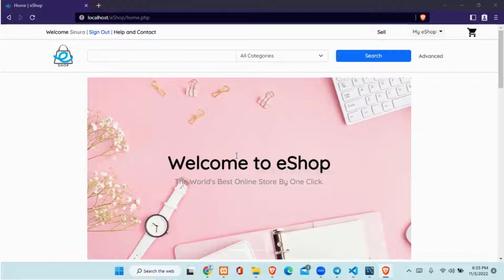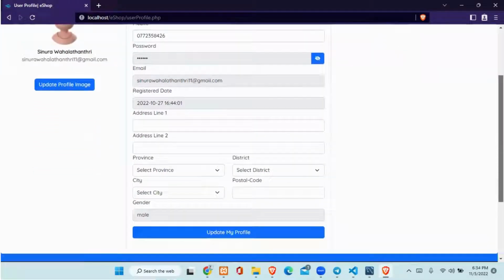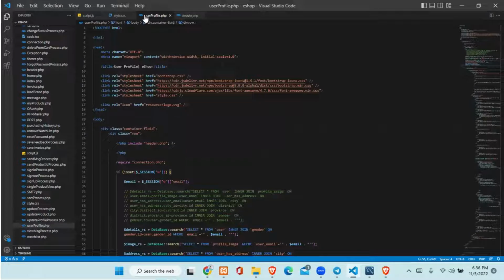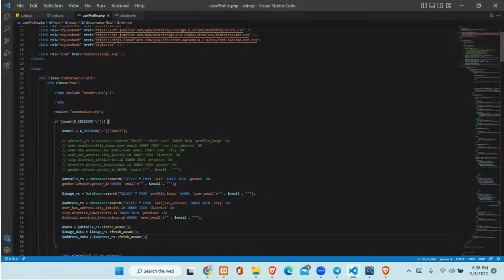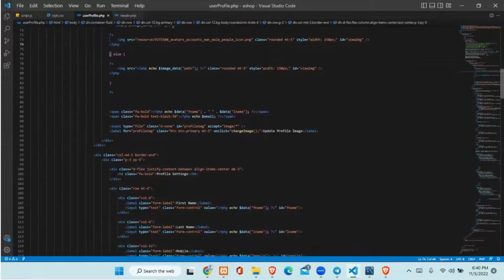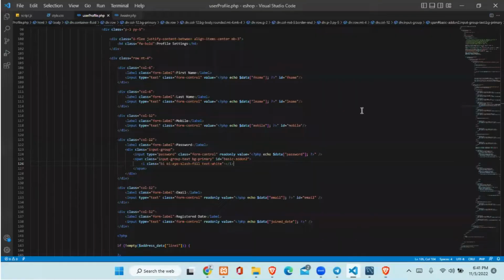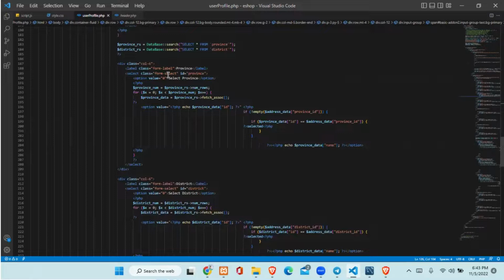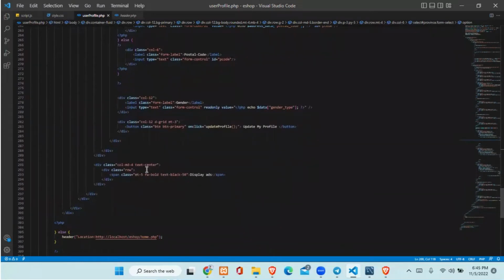Web Project Task 10 || 1st Year || Semester 01 || Java Institute Sinura Wahalathanthri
Video title : (Design a responsive user profile page using HTML, CSS, JavaScript and Bootstrap)